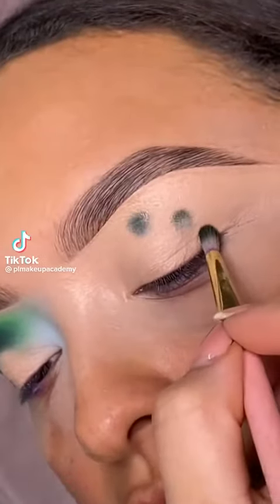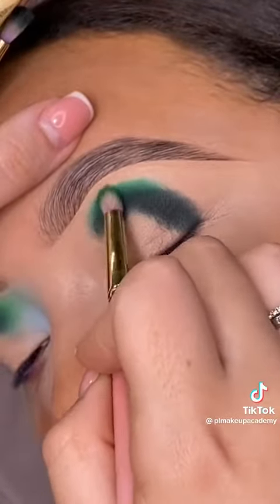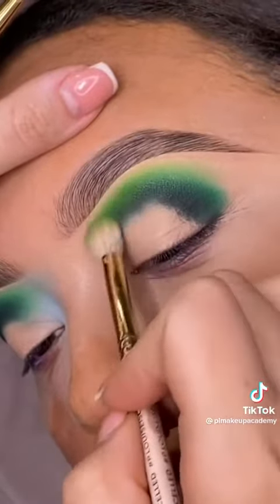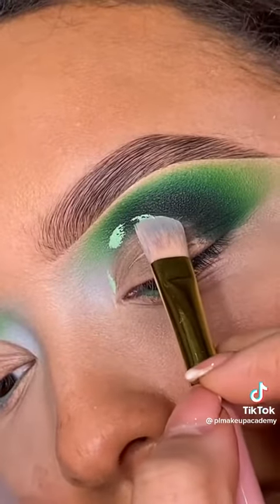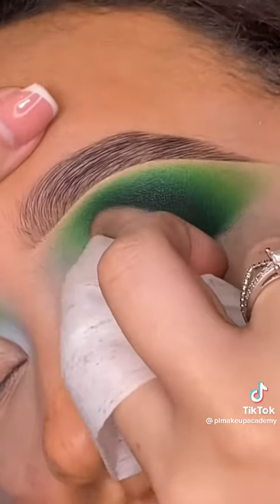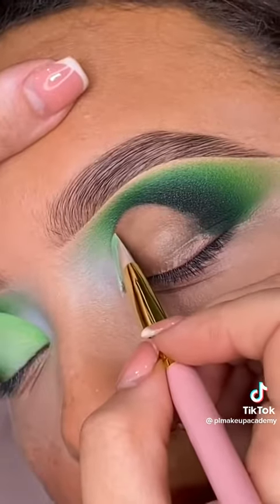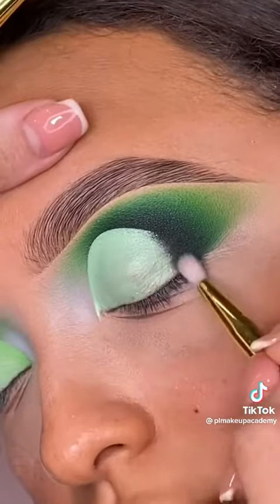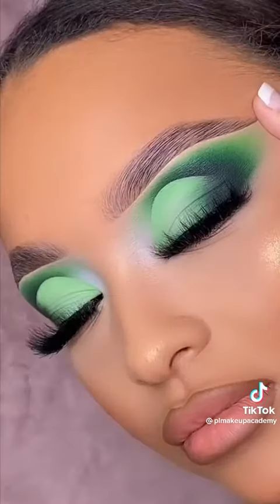How to use liquid eyeshadow primer or base